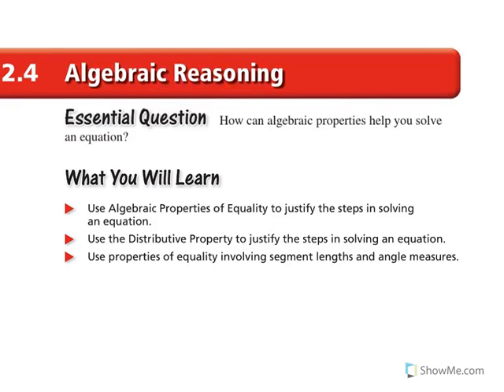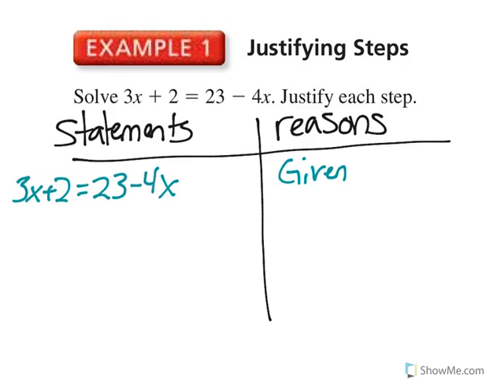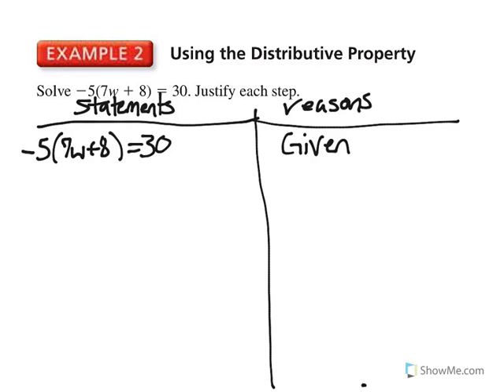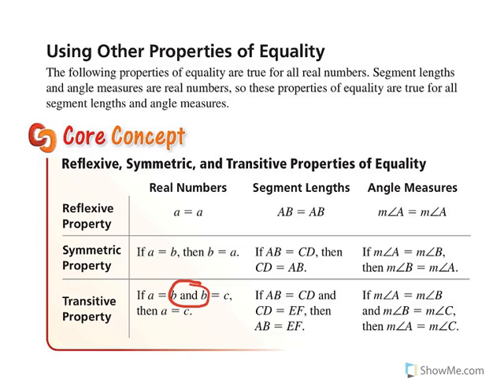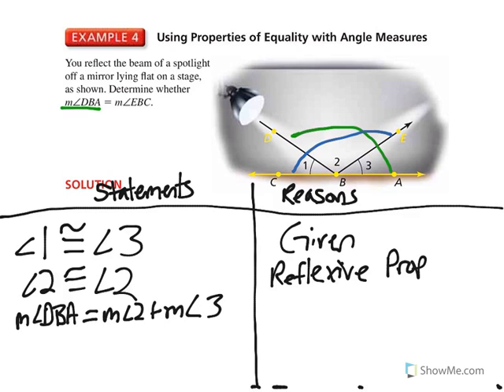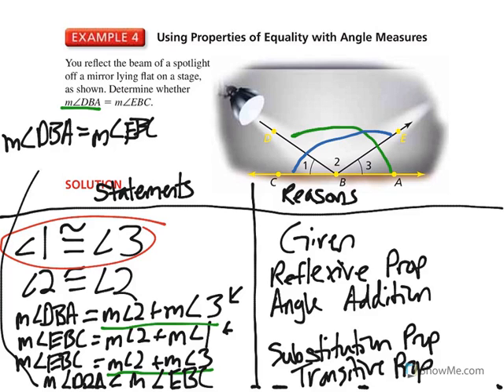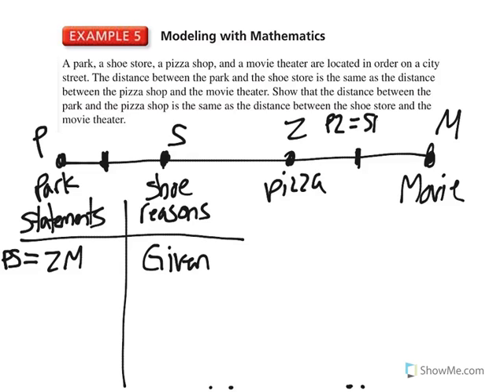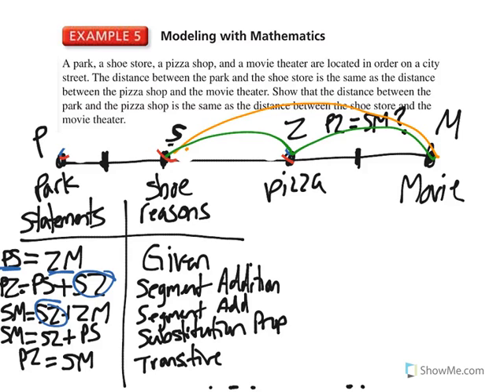2.4 Algebraic Reasoning